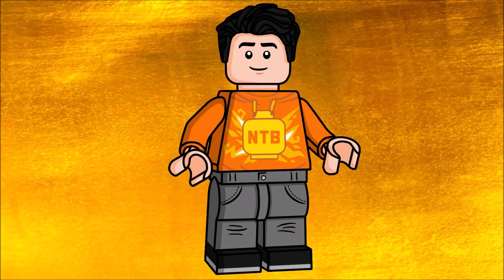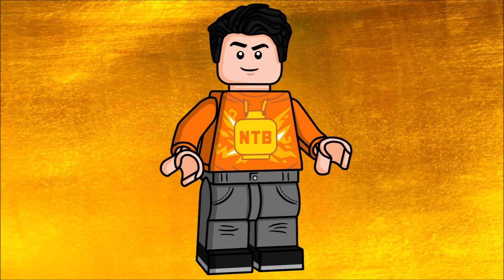LEGO NINJAGO CUSTOM NINJA BATTLE DAMAGED SUITS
Today I'll be showcasing my version of battle damaged suits for the ninja. They represent damaged SotFS (season 11) suits, because they are used as a base in the Wildbrain seasons. Which one is your favorite? ;)